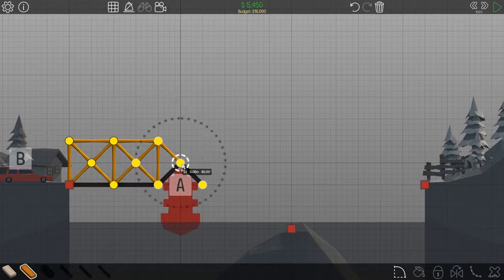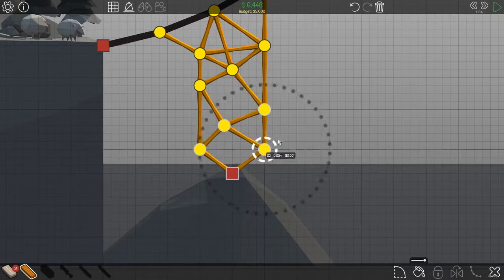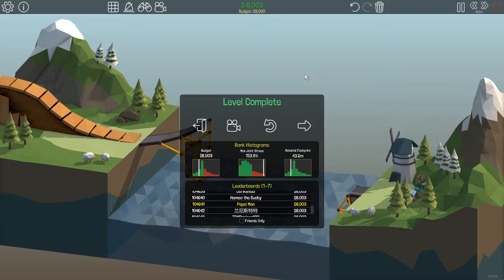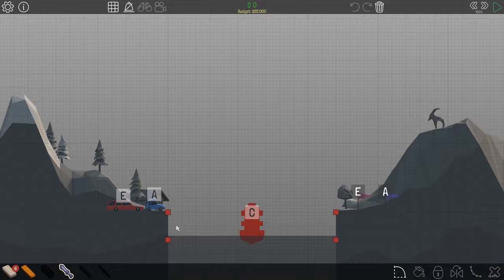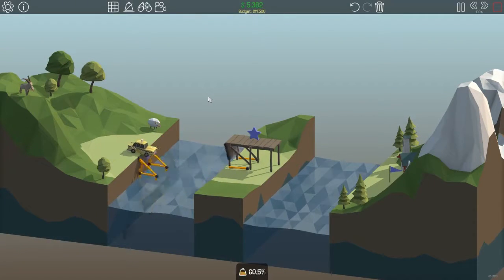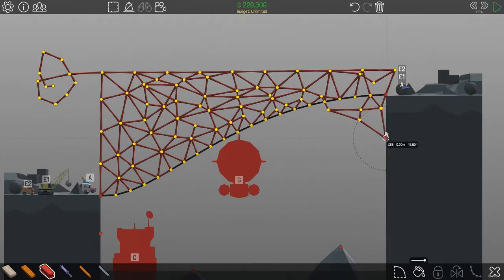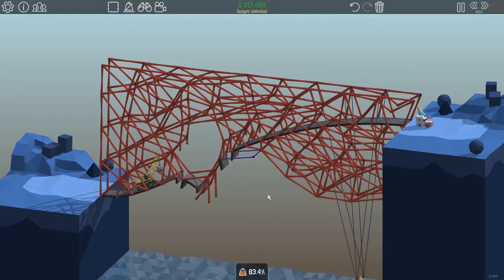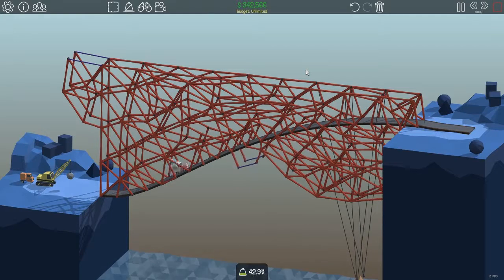Steelville: Quest for the Ramp (Polybridge)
Two mechanical engineer undergraduates and a music teacher decide to build bridges in a physics sandbox. What could go wrong?